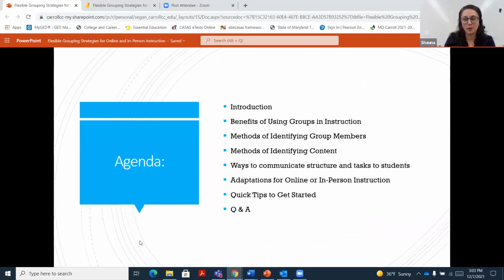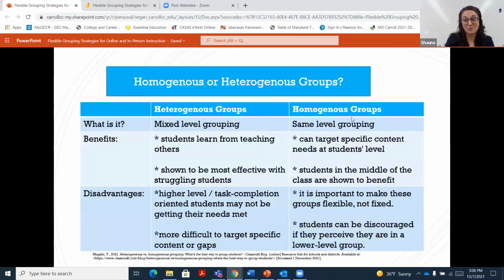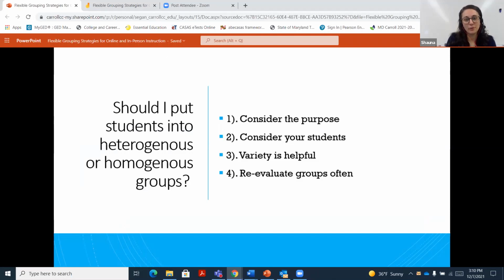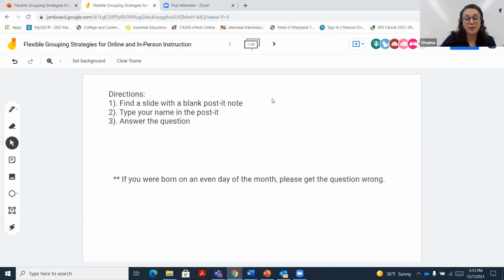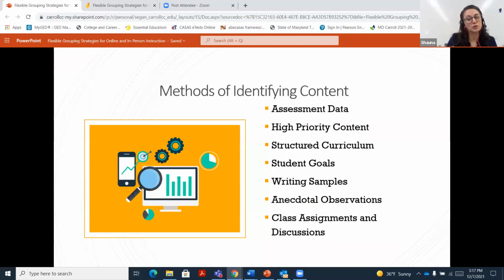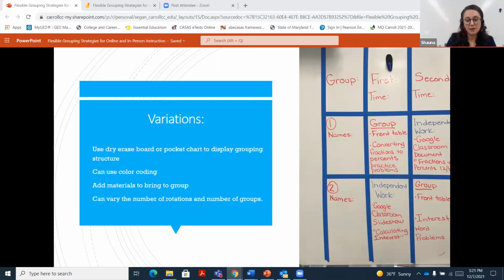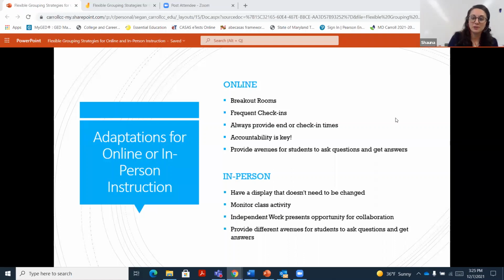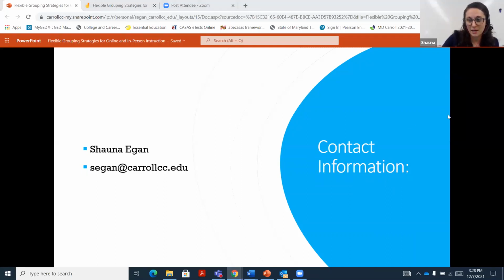Flexible Grouping Strategies for Online and In-Person Instruction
Working with students in small groups can help teachers gain valuable insight on their students' strengths and needs.  There are some questions to consider before getting started.  How can the students in each group be determined?  What will students do when they aren't working with the teacher?  How can the pacing of the lesson be managed?  This presentation will address each of these questions and show how the use of small groups can help teachers differentiate instruction.

This session was a part of the fifth Maryland Adult Education Virtual Training Institute and was hosted by:
Shauna Egan - Carroll Community College